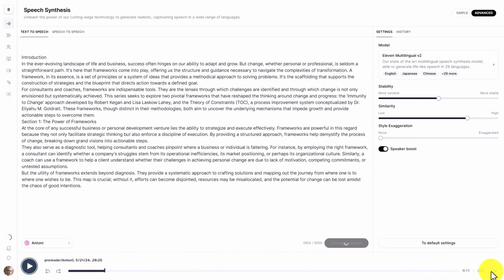Creating Audio in Eleven Labs? Do It Now, It’s Effortless!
In this video, we'll show you why generating audio in Eleven Labs is easy, actually. Follow our step-by-step guide to create high-quality voice outputs using the powerful AI tools provided by Eleven Labs.

You'll see just how effortless it is to set up, customize voice settings, and export your audio files.

Whether you're new to audio creation or just want to streamline your process, Eleven Labs makes it easy. We'll cover tips for beginners and more advanced techniques for getting the most realistic results.